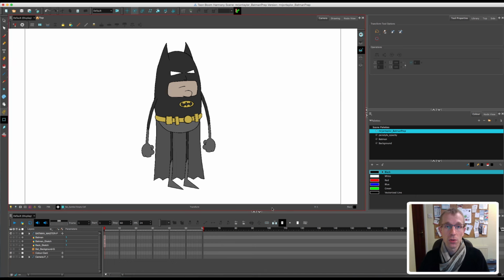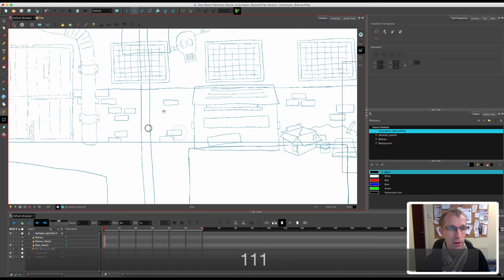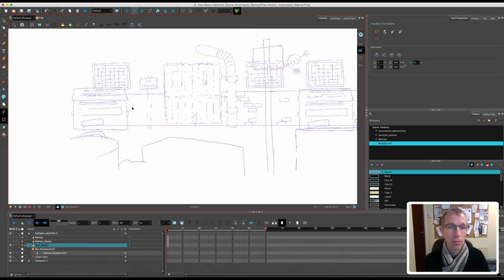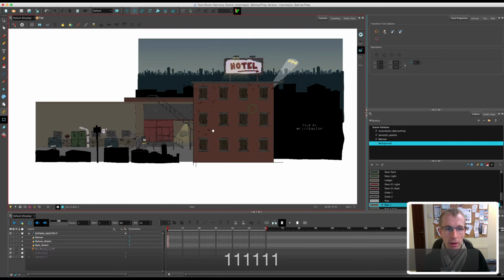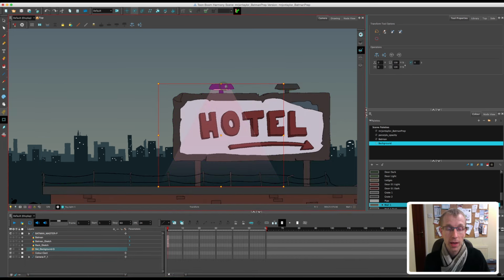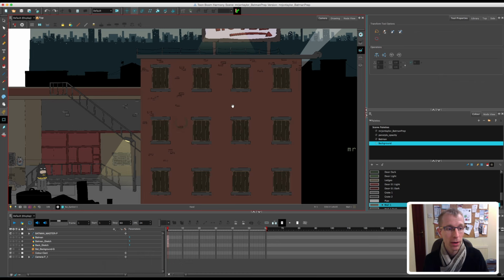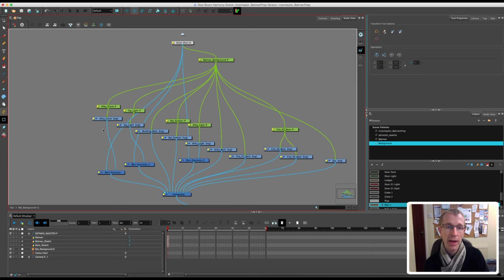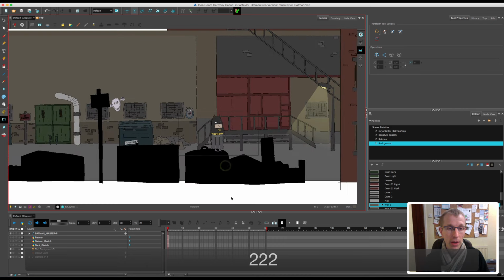Toon Boom Harmony 12: Basics #6 Creating Backgrounds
In this video I talk you through how I go about creating backgrounds for animation.